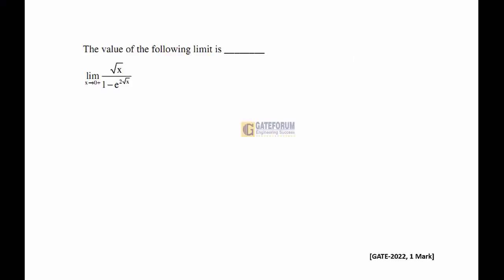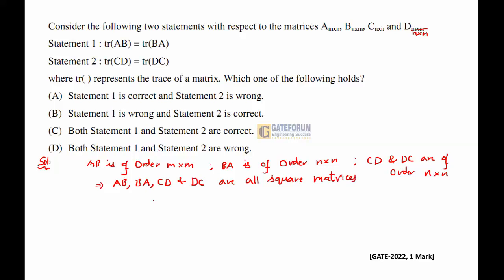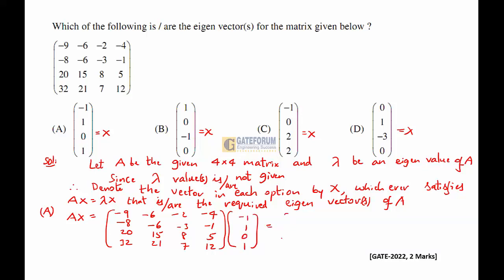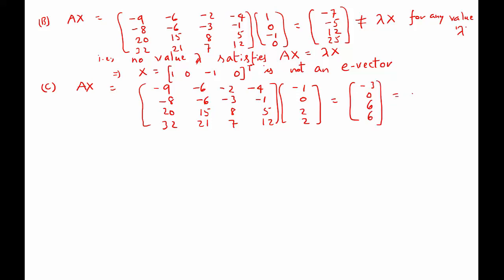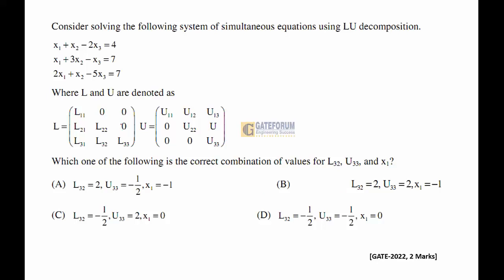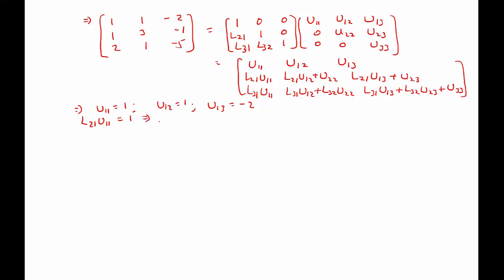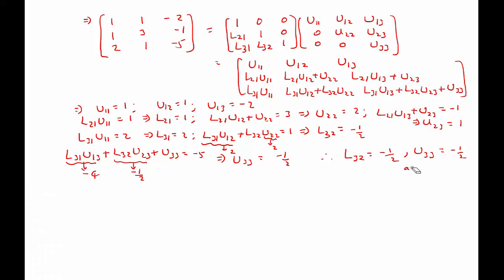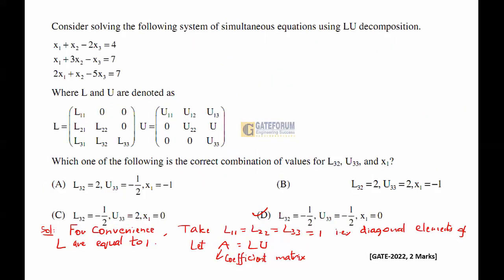GATE 2022 Exam Solutions I Engineering Mathematics I Computer Science